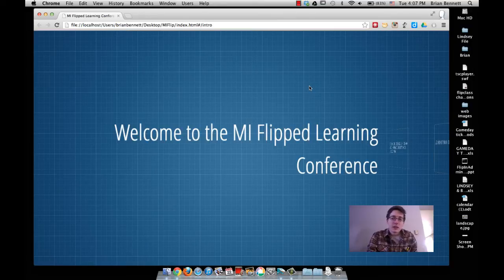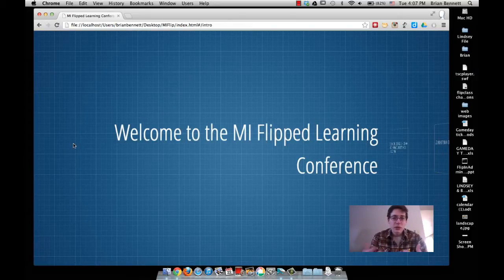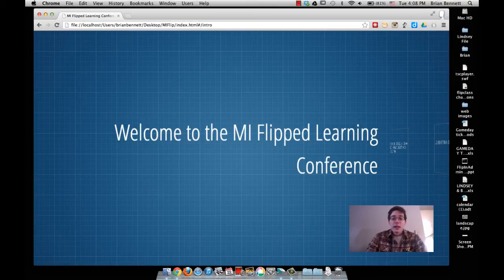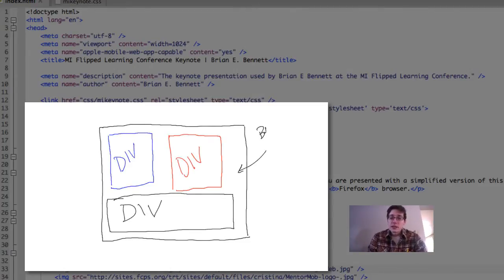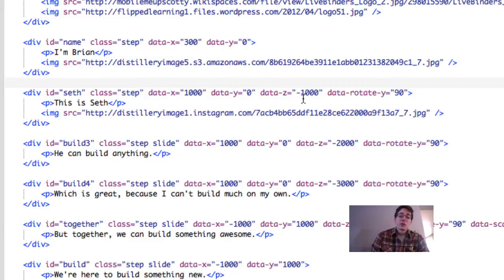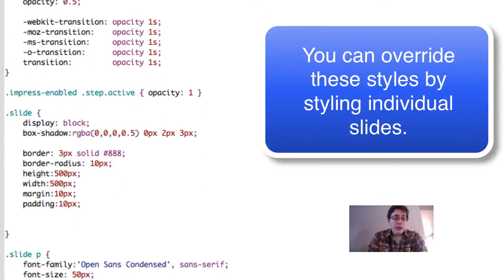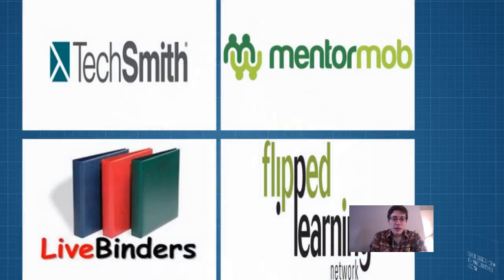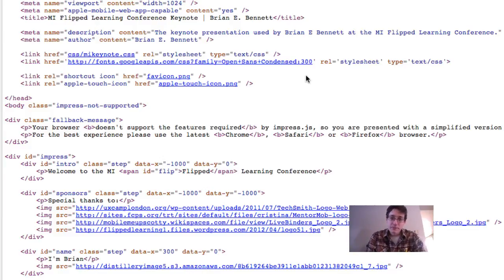Impress 1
I used a new(er) JavaScript presentation tool for a recent conference. This is a quick intro on what it does and how it works. If I have time, I can do some follow-up videos on writing the HTML and getting everything to work nicely together.